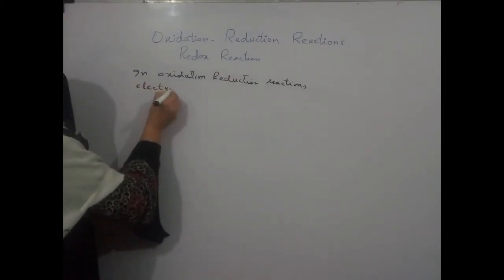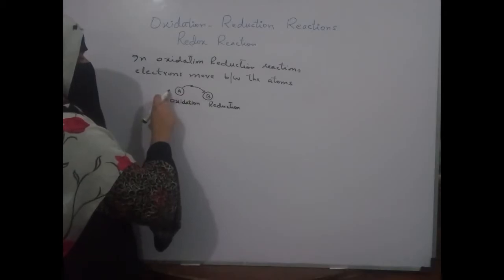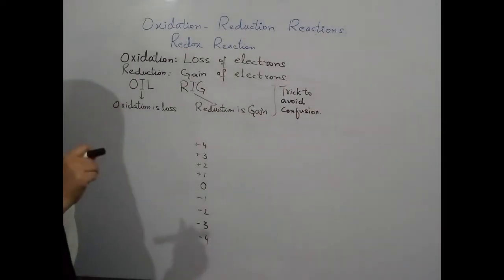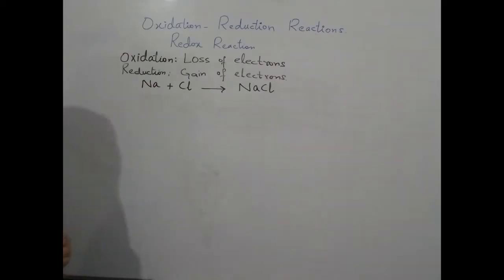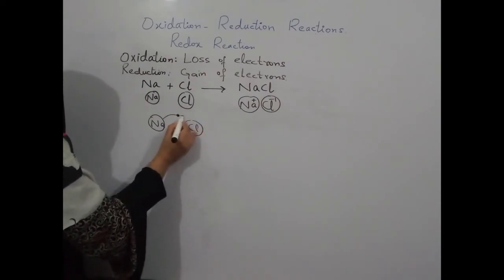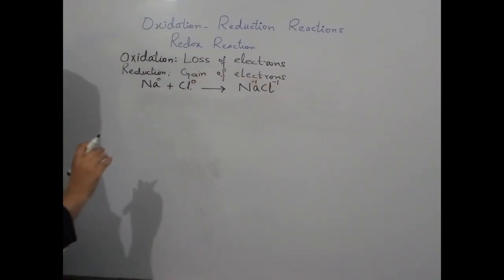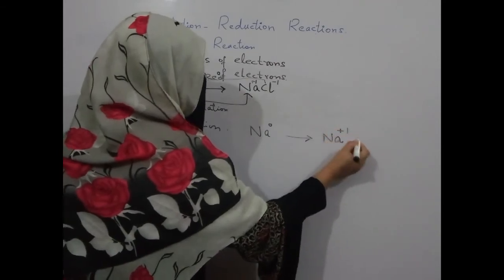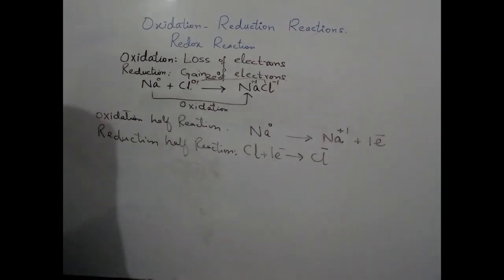Oxidation reduction reactions ( redox reactions)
Oxidation-reduction reactions also known as redox reactions.in these reaction electrons move between the atoms.an atom loses its electron and undergo oxidation and other atom gains that electron and undergo reduction. Former atom gets oxidized and other gets reduced.ionic compounds are formed by redox reactions. Whole process consists of two half reactions.one half is Oxidation half reaction and other reduction is reduction half reaction, these two half reactions combine and full Oxidation-reduction reaction occcurs. Both oxidation and reduction always occur simultaneously for formation of ionic compound.